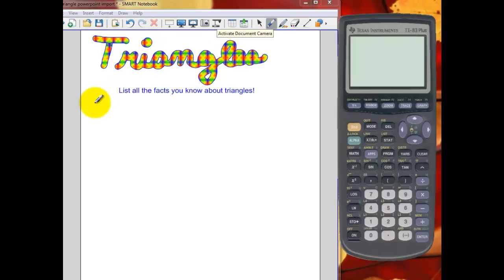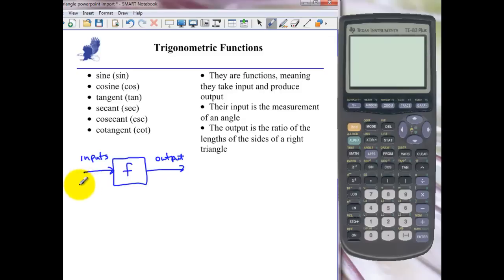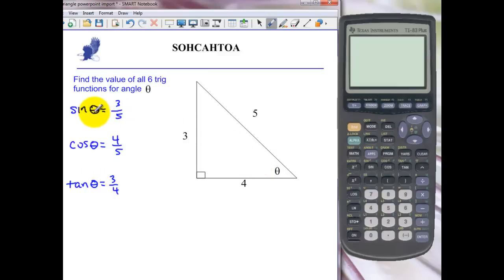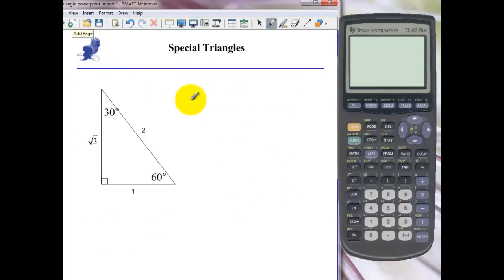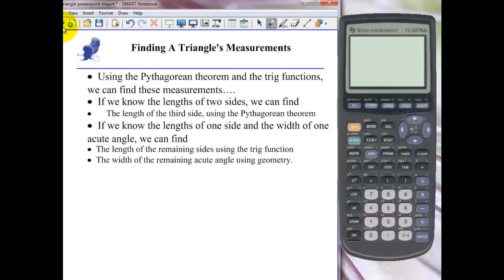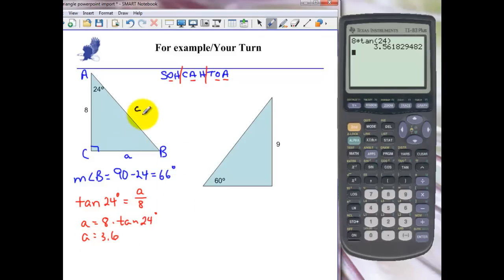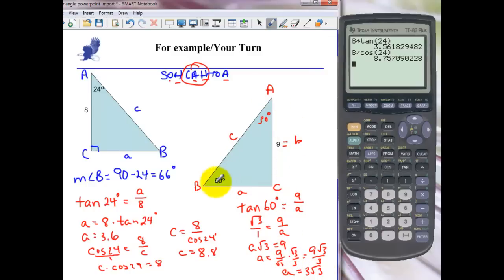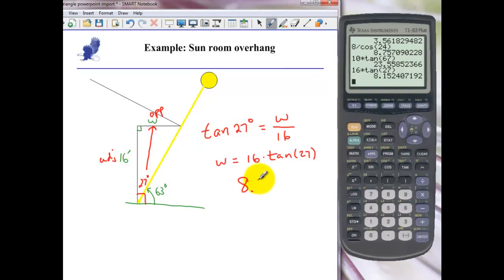Introduction to Right Triangle Trigonometry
Introduces the six trigonometric functions in the context of right triangles and models solving right triangles and a couple application problems.